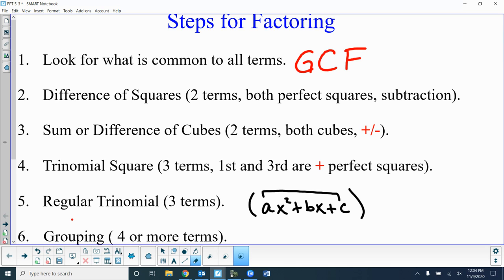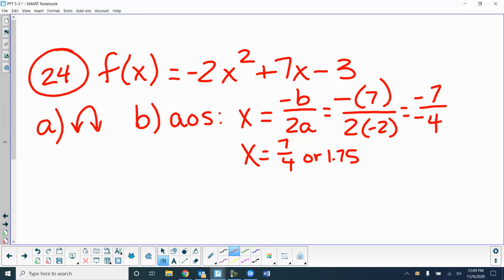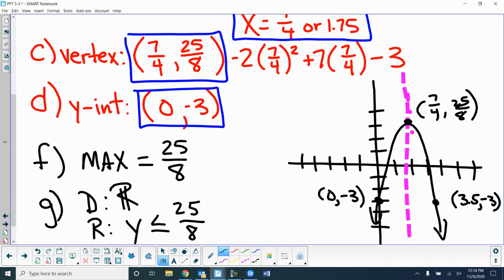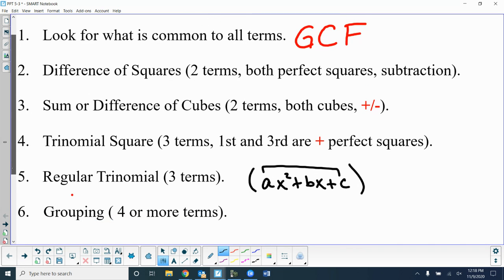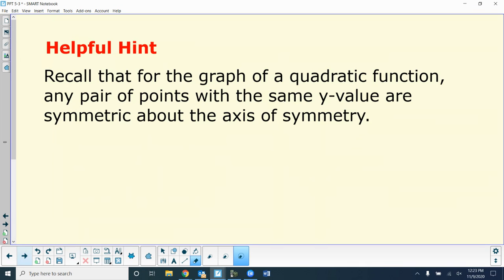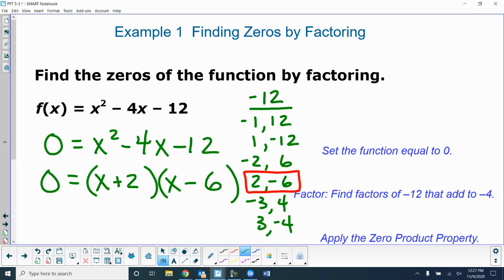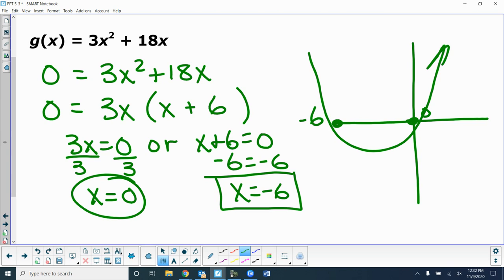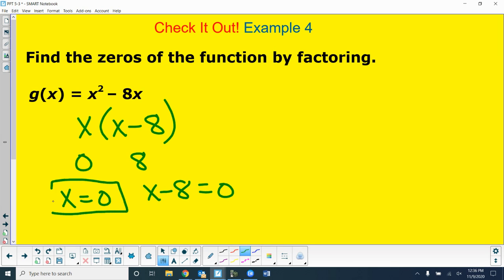Alg. 2, Section 5.3 Day 1, 11/9/20